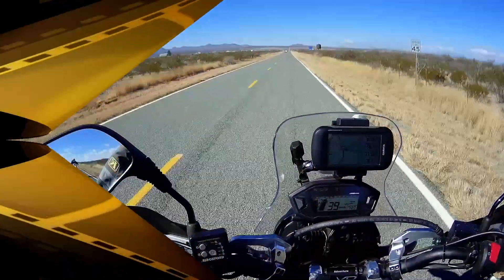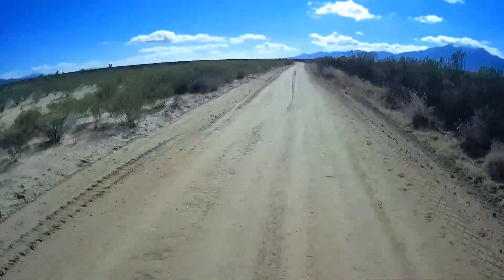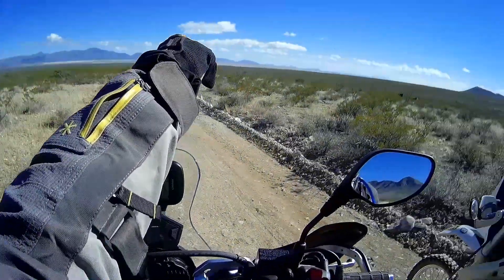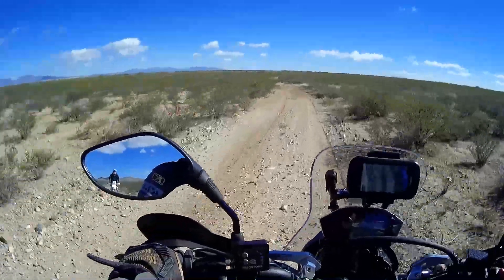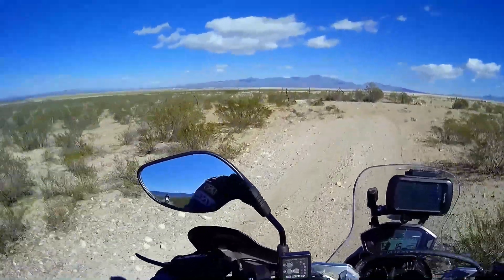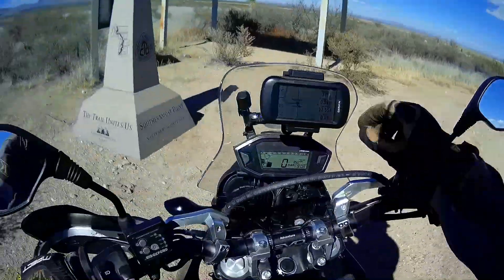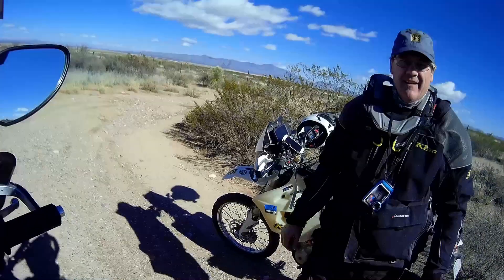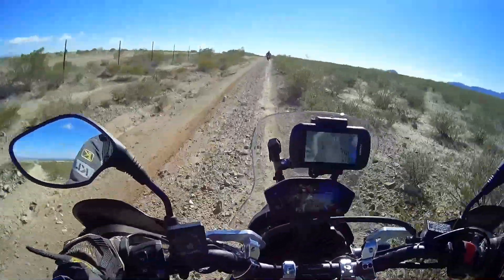BigDog Sampsons Go South Part 09